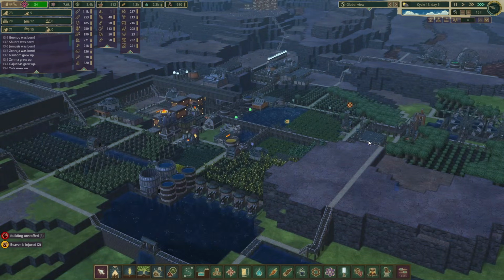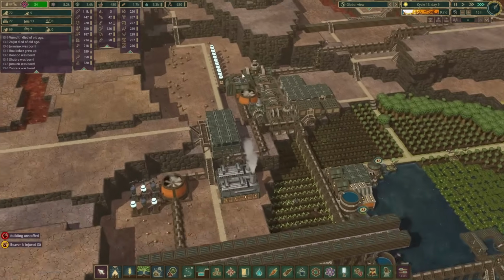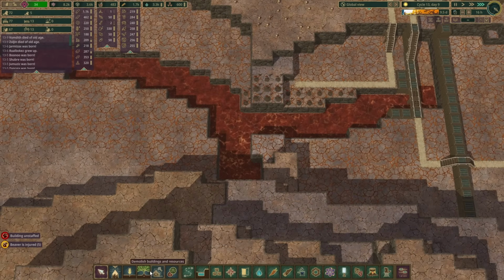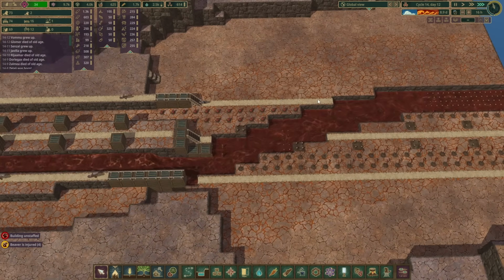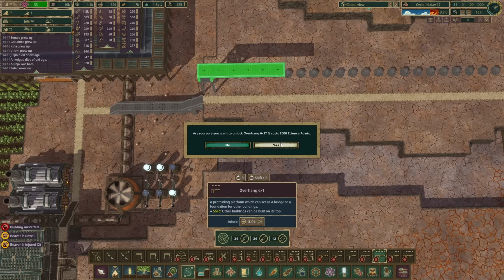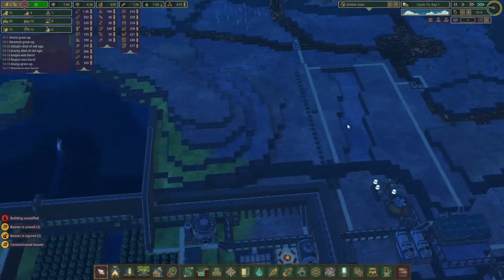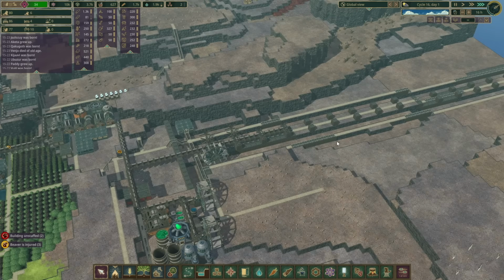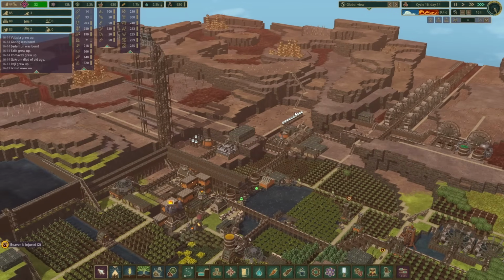Turning BADTIDE Into Power; Water Wheels & Gravity Battery | 05 | TIMBERBORN 1.0 [Hard] | Lets Play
TIMBERBORN:
Humans are long gone. In a world struck by droughts and toxic waste, will your lumberpunk beavers do any better? A city-building game featuring ingenious animals, vertical architecture, water physics, and terraforming. Contains high amounts of wood.

Map: Oasis
Difficulty: Hard